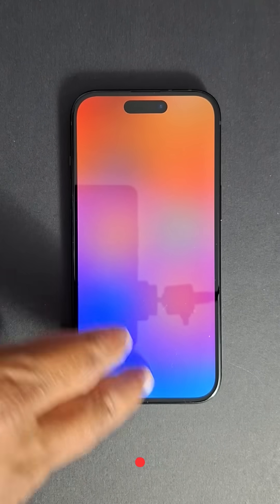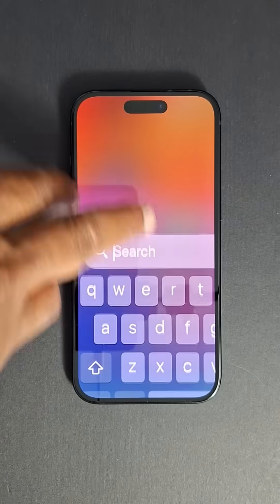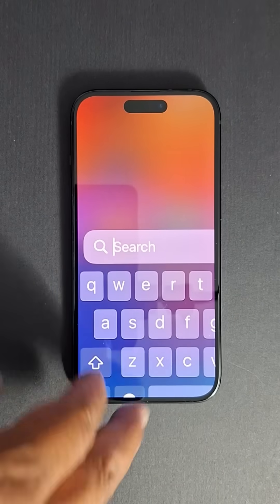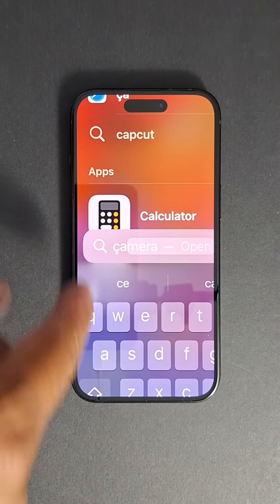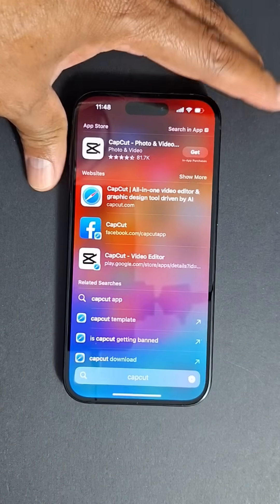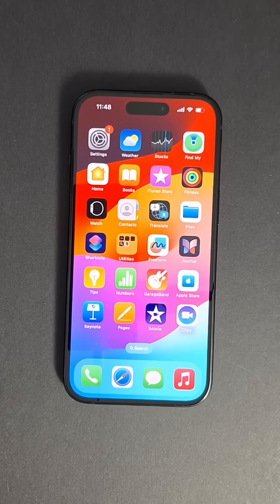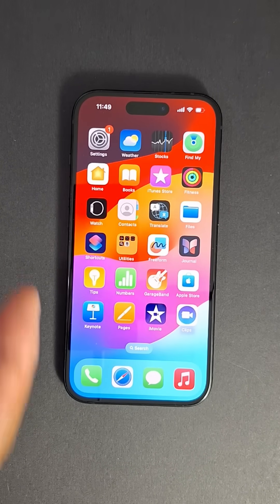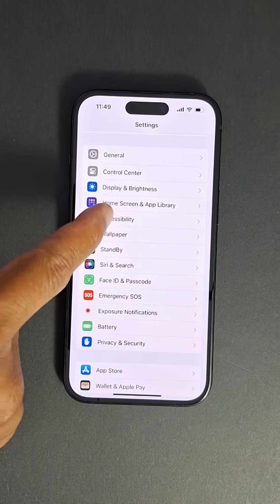How To Turn Off Zoom On iPhone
In this video, I am going to show you how to disable zoom mode in iPhone. iPhone Zoom magnifies the entire screen (Full Screen Zoom) or a portion of the screen (Window Zoom) using a resizable lens, allowing users to see content more clearly, especially apps, text and small interface elements. This feature can be inconvenient for some users. Here’s how you can disable it.